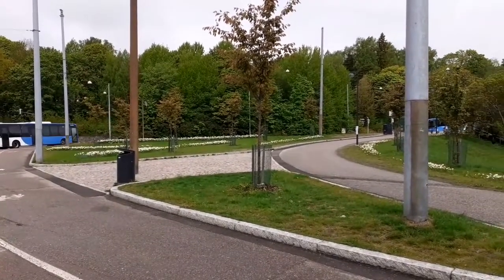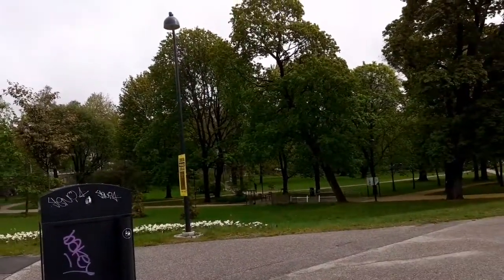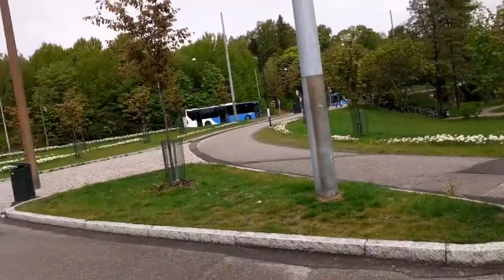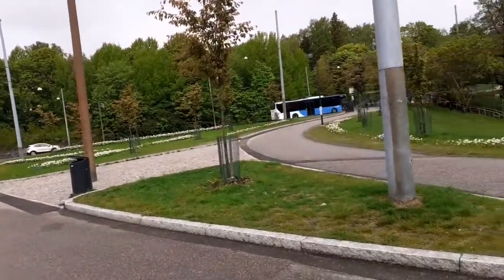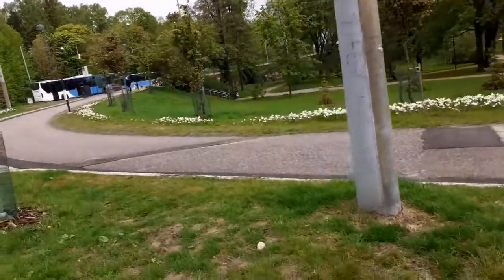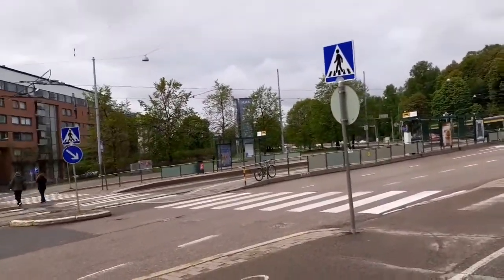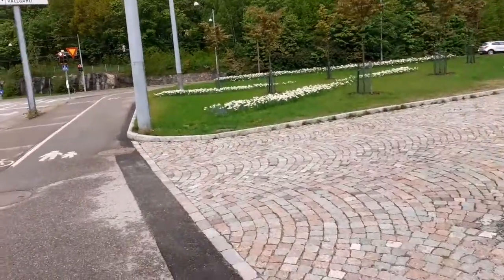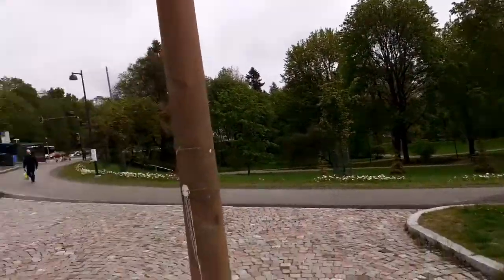LIVING IN FINLAND AS AN INTERNATIONAL STUDENT| LIFE AFTER GRADUATION| MY EXPERIENCE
Hello my people! In this week's video, I will be sharing my journey as an international student in Finland.

Happy Sunday😍